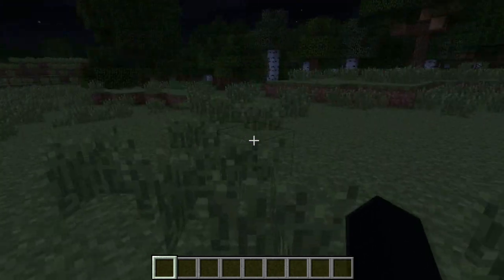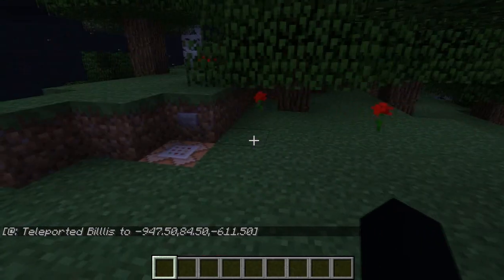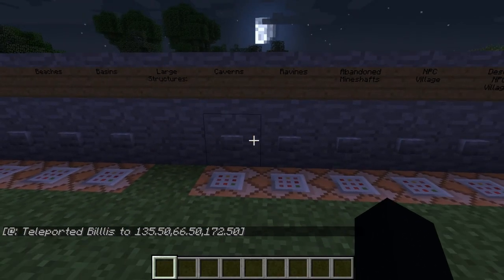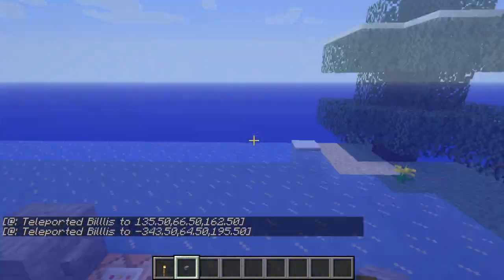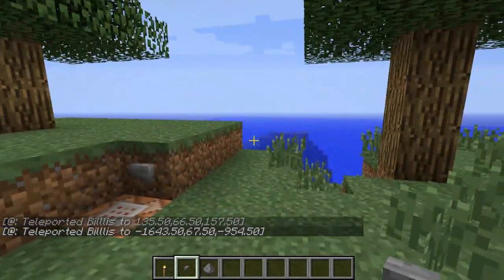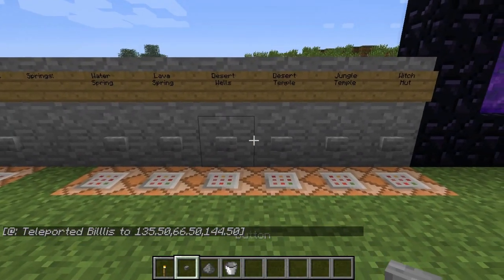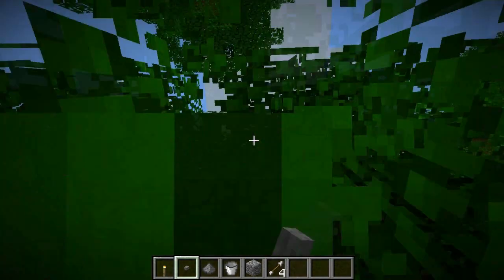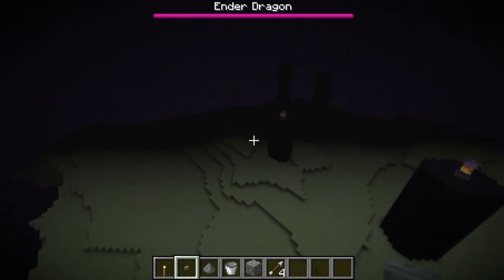Minecraft: In-Depth Ep. 1 - Generated Structures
Original Upload Date: Jan 9, 2013

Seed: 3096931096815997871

Overworld:
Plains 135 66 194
Extreme Hills -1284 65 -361
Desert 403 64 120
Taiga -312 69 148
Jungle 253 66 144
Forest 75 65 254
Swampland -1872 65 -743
Ice Plains -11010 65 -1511
Mushroom Biome -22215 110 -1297
Forest Hills -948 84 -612
Taiga Hills -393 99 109
Jungle Hills -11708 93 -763
Desert Hills 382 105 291
Floating Island -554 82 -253
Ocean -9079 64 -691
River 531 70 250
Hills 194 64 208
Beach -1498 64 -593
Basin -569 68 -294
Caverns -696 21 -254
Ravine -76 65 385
Abandoned Mineshaft -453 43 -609
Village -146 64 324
Desert Village -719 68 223
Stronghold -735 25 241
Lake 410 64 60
Lava Lake 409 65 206
Frozen Lake -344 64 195
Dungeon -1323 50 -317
Above Ground Dungeon #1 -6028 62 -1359
Above Ground Dungeon #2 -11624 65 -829
Mineral Vein -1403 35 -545

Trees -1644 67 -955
Huge Mushrooms -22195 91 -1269
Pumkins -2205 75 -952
Grass and Flowers -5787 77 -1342
Sugar Cane and Lily Pads -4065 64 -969
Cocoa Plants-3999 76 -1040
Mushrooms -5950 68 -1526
Dead Bushes and Cactus -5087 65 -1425
Water Spring -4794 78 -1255
Lava Spring -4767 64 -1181
Desert Well -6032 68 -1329
Desert Temple -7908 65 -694
Jungle Temple -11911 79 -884
Witch Hut -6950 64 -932

Nether:
Lava Sea 58 36 34
Nether Fortress -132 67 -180
Glowstone Vein 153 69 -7